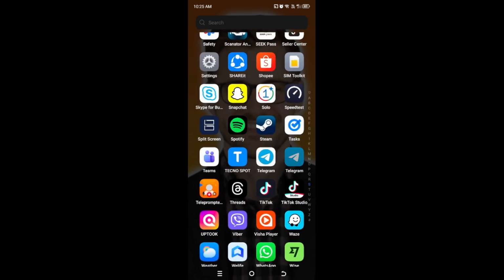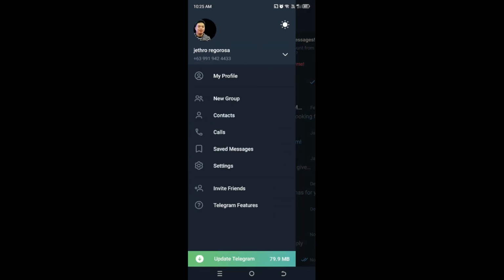How to fix for security reasons you cant terminate older sessions error on telegram (Latest Update)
🚨 **How to fix for security reasons you cant terminate older sessions error on Telegram-Try This Great Course

### 🚀 Web Hosting

Learn how to fix the “For security reasons, you can’t terminate older sessions” error on Telegram with this step-by-step troubleshooting guide. This tutorial explains why Telegram restricts session termination, how to secure your account, enable two-step verification, wait for security cooldown periods, and properly manage active devices. Perfect for users who are unable to log out older Telegram sessions due to security restrictions.

Learn how to fix the Telegram session error that prevents you from logging out of your account on other devices.

This tutorial walks you through the steps to resolve the "For security reasons you can't terminate older sessions" notification. You will learn why this protection feature triggers and the safe methods to clear your active devices without compromising your account security. This guide is perfect for anyone struggling with restrictive login settings who needs to regain control over their account access.

We cover how to properly manage your Telegram security settings and handle cooldown periods that often cause this message to appear. By following these troubleshooting tips, you can clear unwanted connections and ensure only your current device remains logged in.

Resolve the Telegram security error preventing you from logging out of older device sessions effectively. Learn the steps to regain control of your account access.

Many users encounter this notification when trying to manage their linked devices. This restriction is a protection feature triggered when the app detects a new login or potentially risky behavior, temporarily blocking you from clearing previous connections.

This tutorial provides safe methods to resolve these Telegram login issues without putting your data at risk. You will learn the correct steps to handle these restrictions and successfully terminate active sessions once the security cooldown period passes, ensuring your account security remains intact.